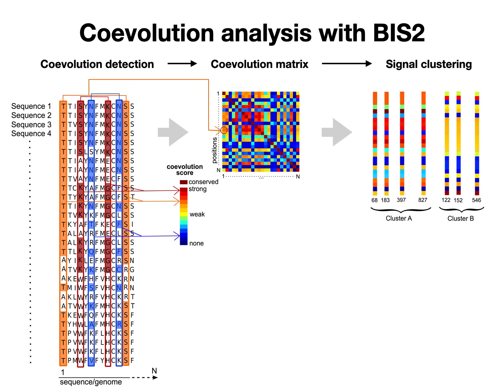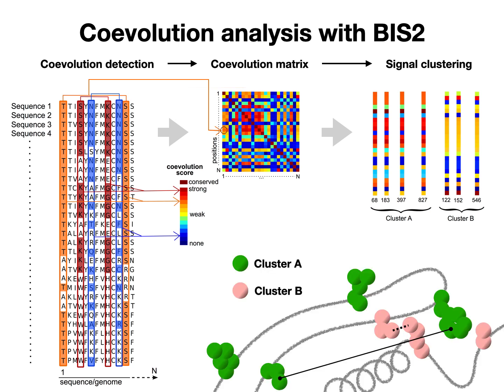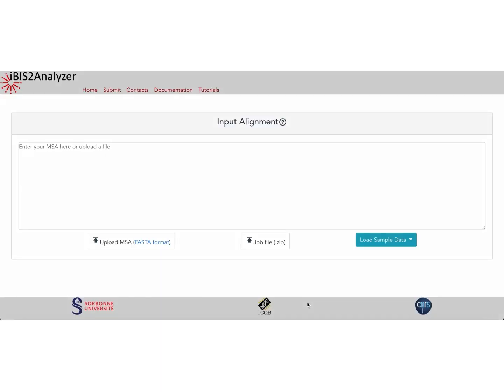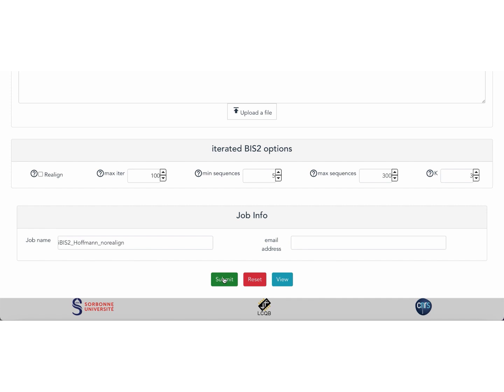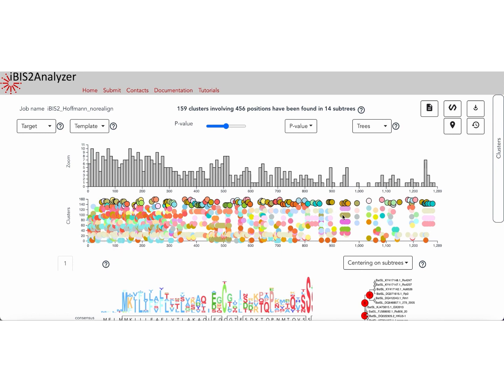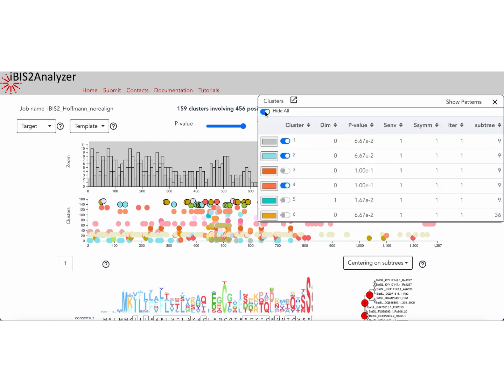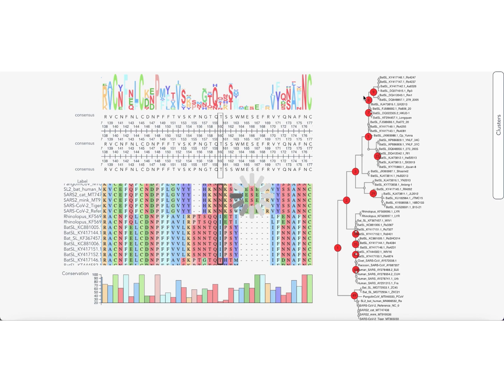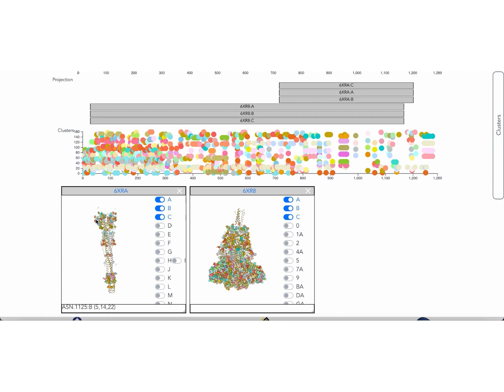iBIS2Analyzer: a web server for a phylogeny-driven... - Edoardo Sarti - 3DSIG - Poster - ISMB 2022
iBIS2Analyzer: a web server for a phylogeny-driven coevolution analysis of protein families - Edoardo Sarti - 3DSIG - Poster - ISMB 2022